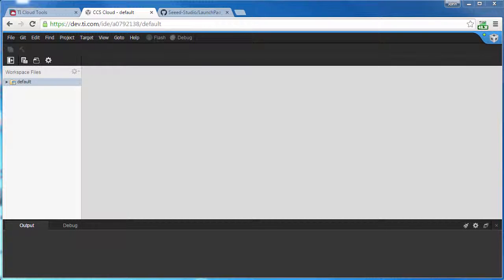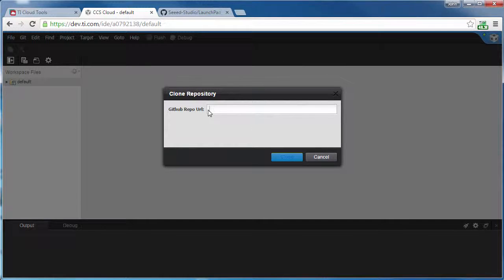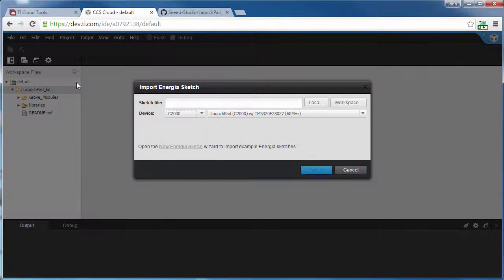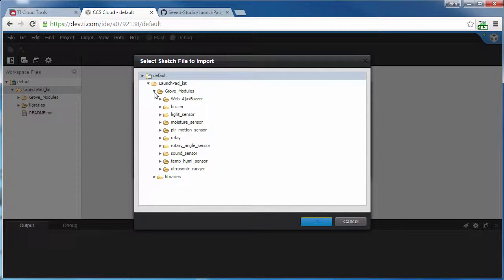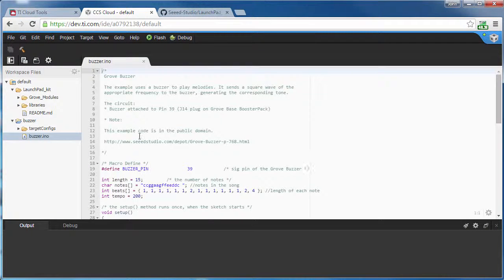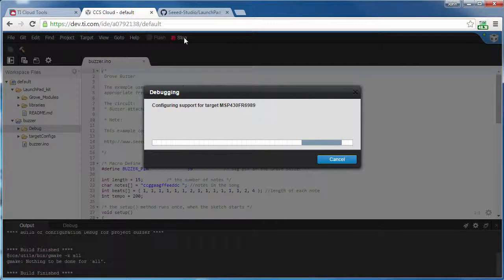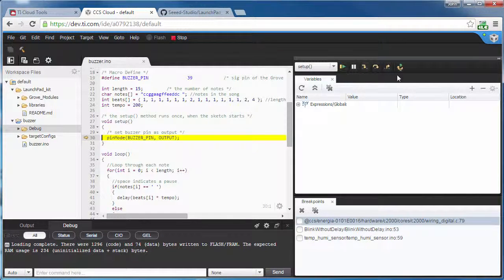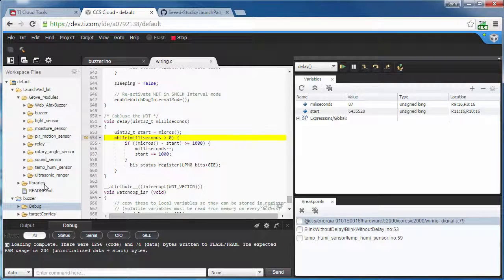Importing from GitHub to CCS Cloud (Grove StarterKit)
This video shows how to import the libraries and examples for the Grove StarterKit from GitHub into CCS Cloud.